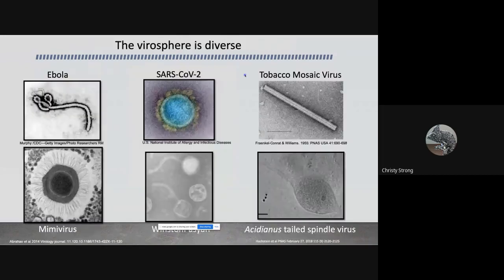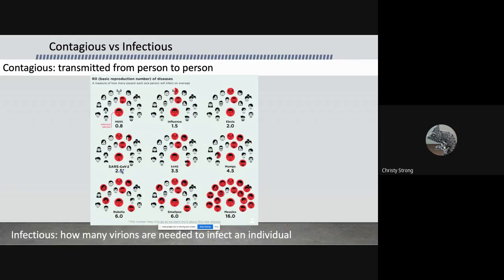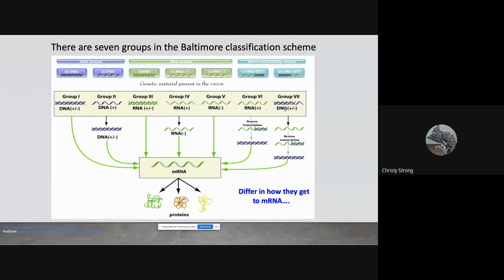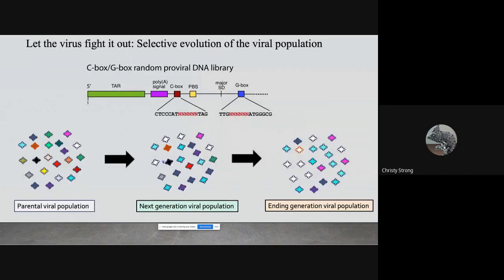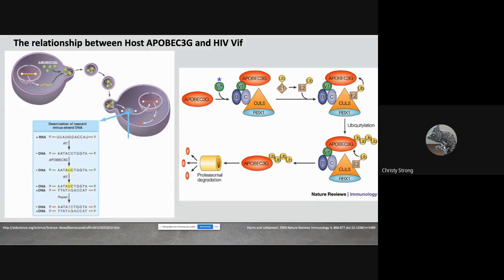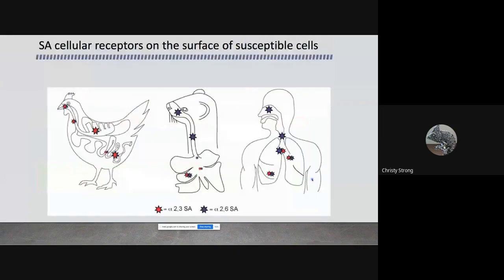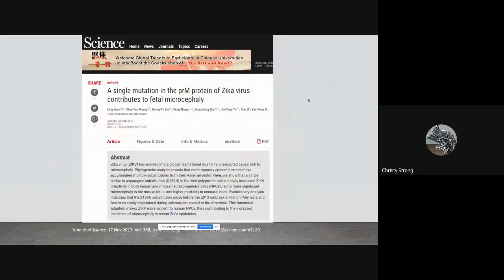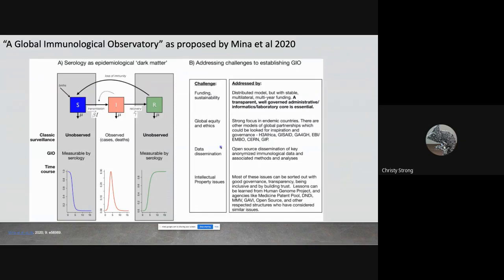Virtual Lab Notes — Dr. Christy Strong, June 24, 2020 2020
Dr. Christy Strong gives a talk titled, “Viral Evolution: Variation within Virus Populations.”